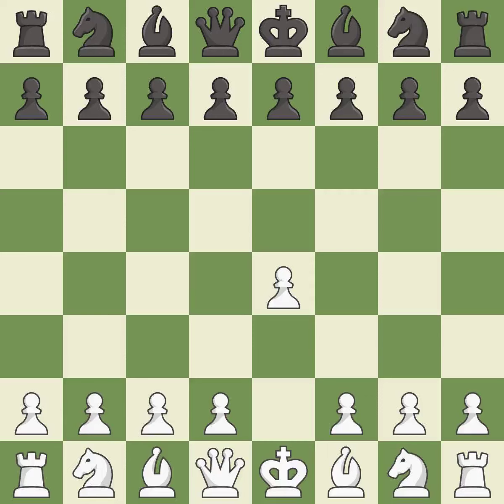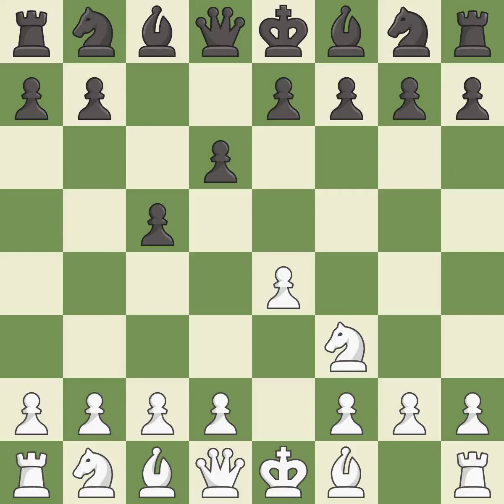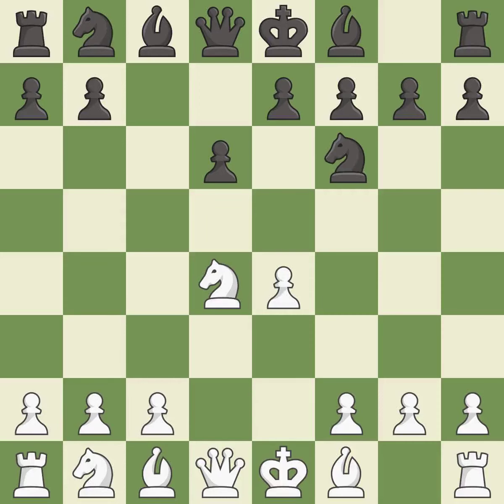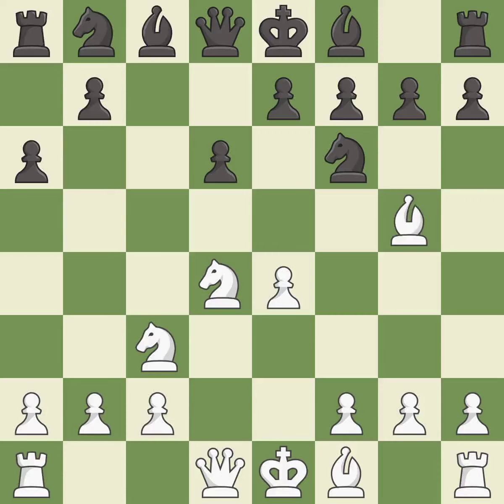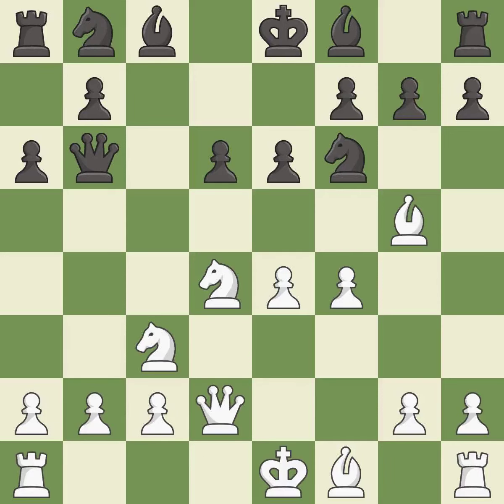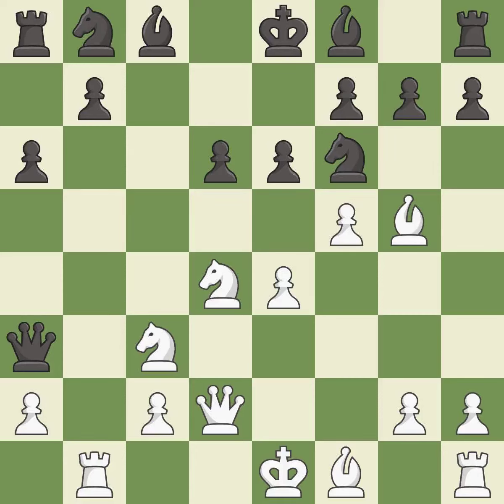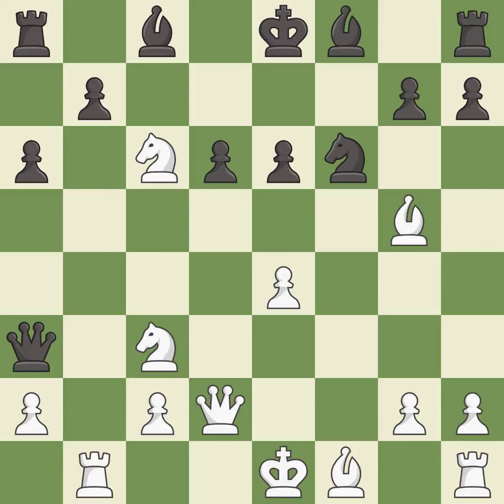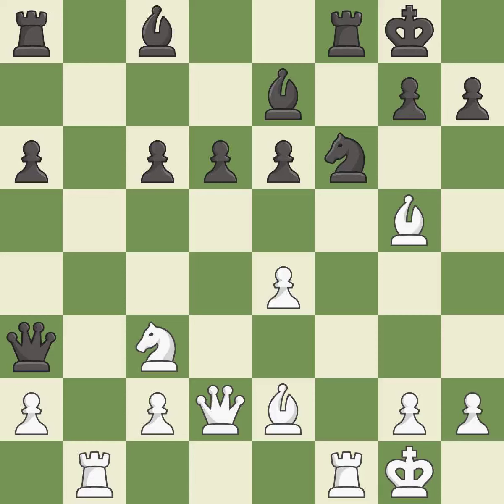White Guseinov Gadir (AZE), Black Karjakin Sergey (UKR),Sicilian Defense: Open, Najdorf, Poisoned P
White Guseinov Gadir (AZE), Black Karjakin Sergey (UKR),Sicilian Defense: Open, Najdorf, Poisoned Pawn Variation Accepted, 10.f5 Nc6 11.fxe6 fxe6 12.Nxc6 bxc6 13.Be2, Event Ch Europe (team), Site Goteborg (Sweden), Date 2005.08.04, Round 6, White Guseinov Gadir (AZE), Black Karjakin Sergey (UKR), Result 1/2-1/2, ECO B97, WhiteElo 2585, BlackElo 2658, Remark